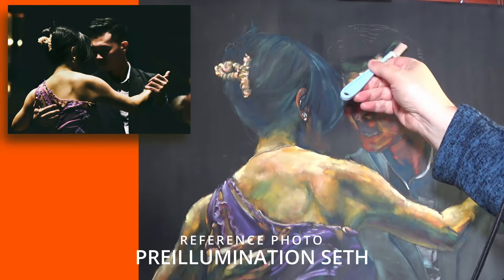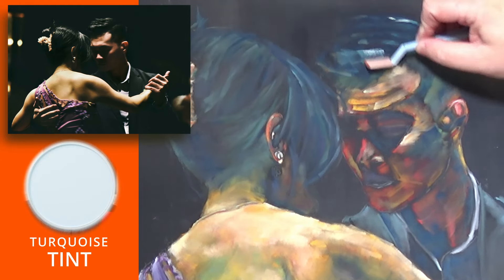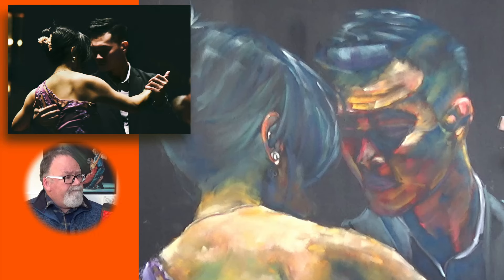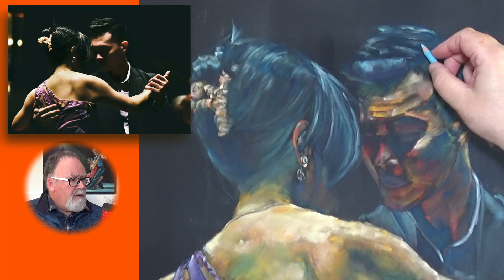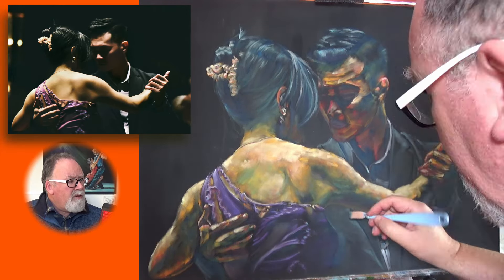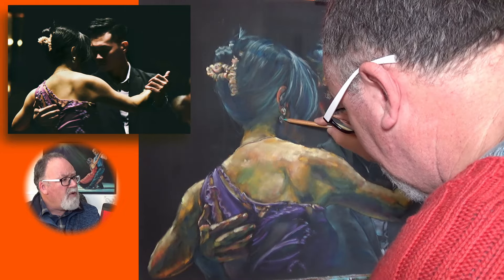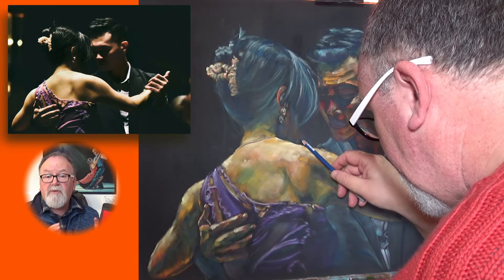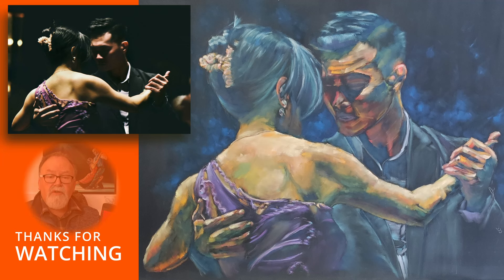Painting with light | Panpastels | PT3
Painting with pastels is like painting with light - I've been learning to stop trying to find the formula for painting and just find the light.

My art journey has become one of learning to master panpastel

I've discovered they are far more valuable than just laying foundations, they can do the whole painting. In this episode I start sculpting light with them and even tackle some detail work I'd normally do with pastel pencil

If you would like to see me paint this picture in real time check my playlists for Dancers in the Dark

Click the notify button to get alerts to when I am streaming live from the studio

Reference photo by preillumination_seth

Like the video? Why not buy me a ☕ so I can do another one?  🤗